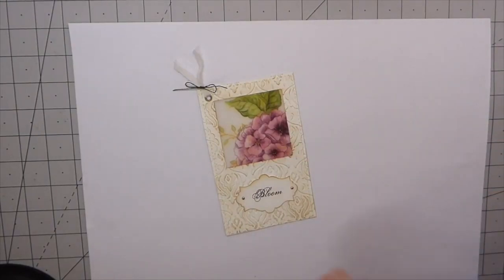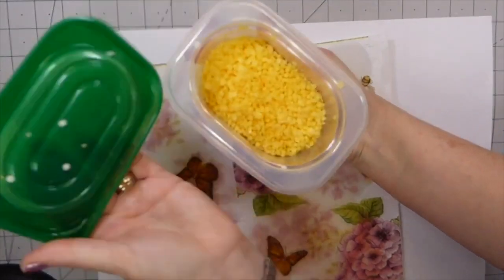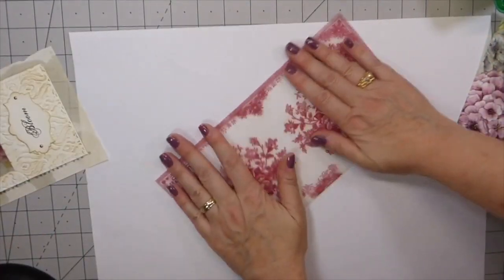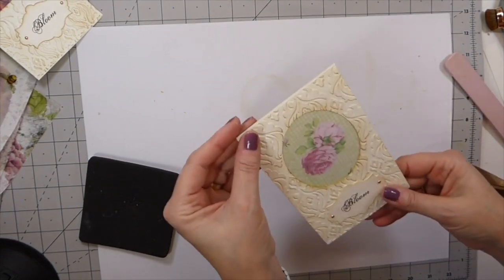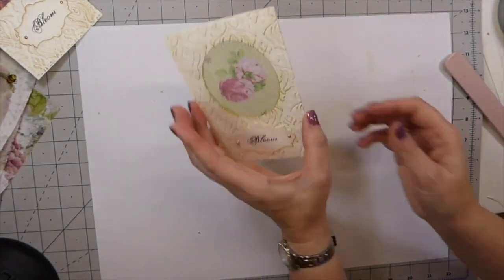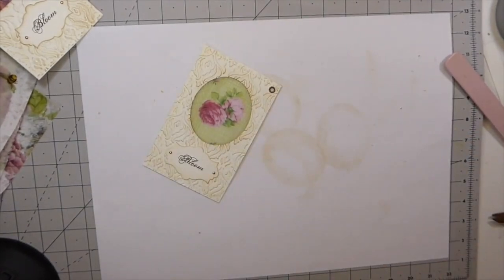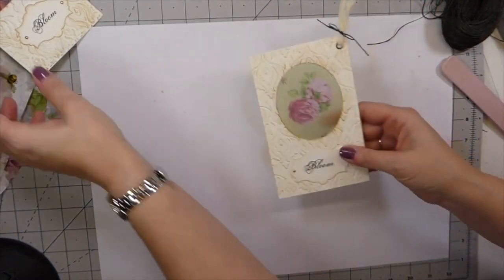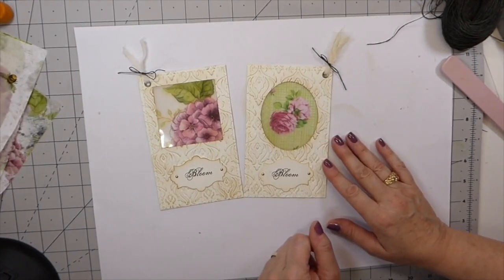How to make Junk Journal Ephemera #2- Tutorial Step by Step Process Faux Glassine Paper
How to make Junk Journal Ephemera #2-Tutorial Step by Step Process Faux Glassine Paper . I have a new series of quick, easy and fun junk journal ephemera ideas to share with you. With very few supplies I will share how to make these beautiful journal spots for your future journals. Grab a cuppa and let's get started .

Crafty Hugs,
Gina @ TheFireFlyStudio67